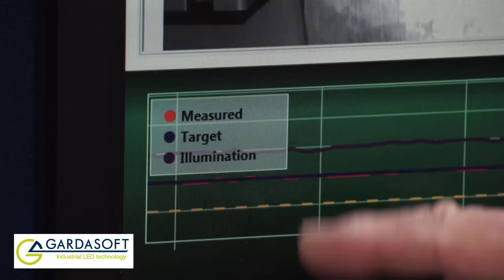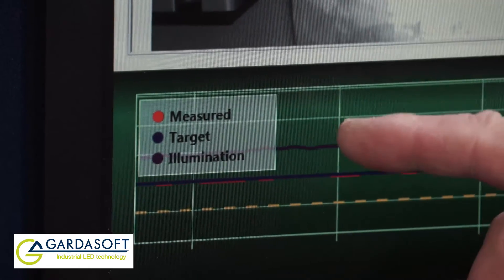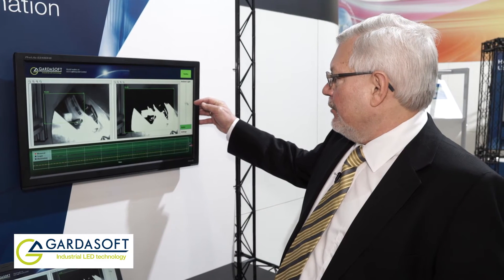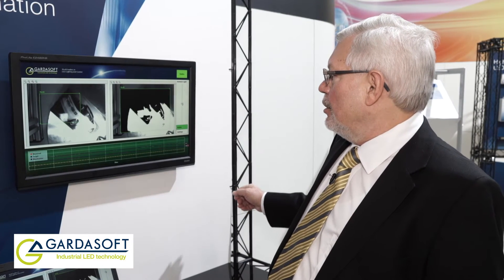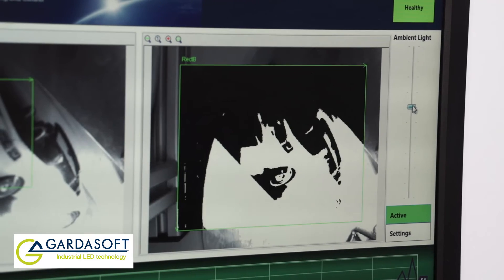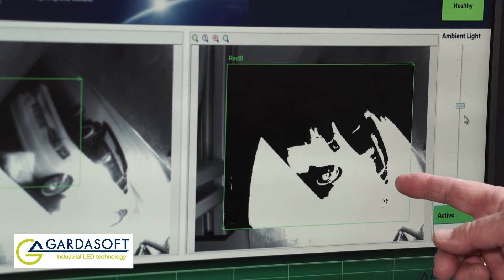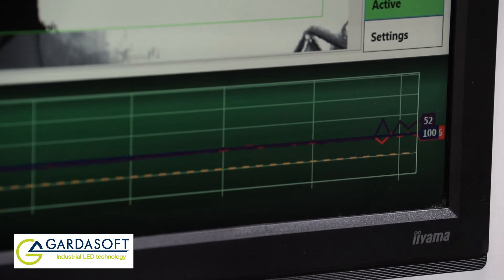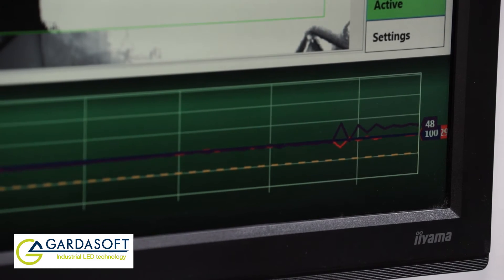Gardasoft Liquid Lens Controllers at VISION 2016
An application example of liquid lens controllers from Gardasoft, shown at the VISION 2016 event in Stuttgart. Also included are an introduction to achieving consistent lighting control and the launch of the Gardasoft TR-HT Series high power controllers. Presented by John Merva, VP for Gardasoft LLC.